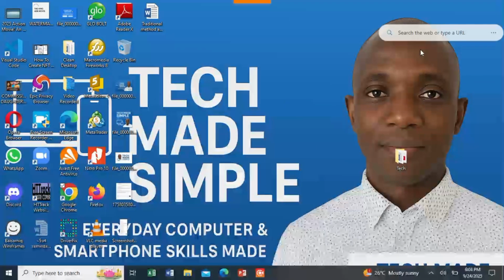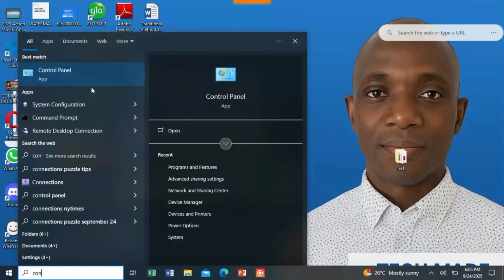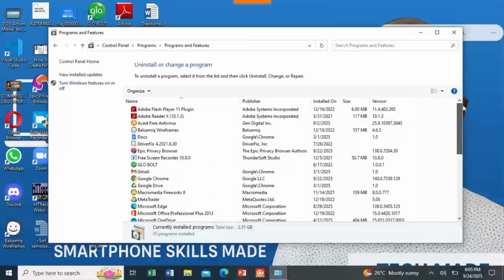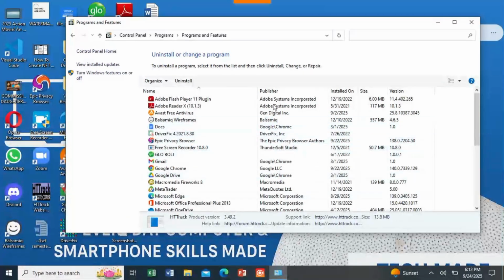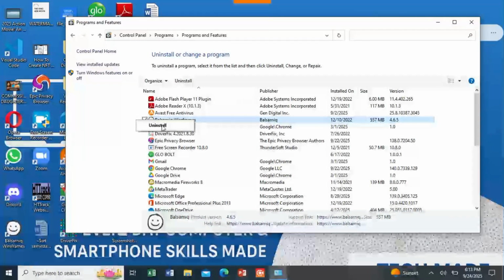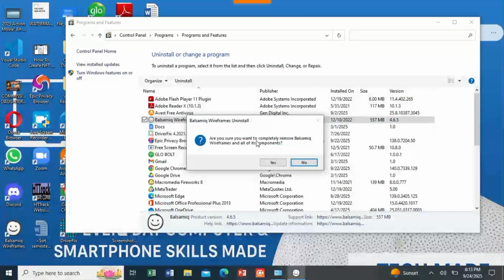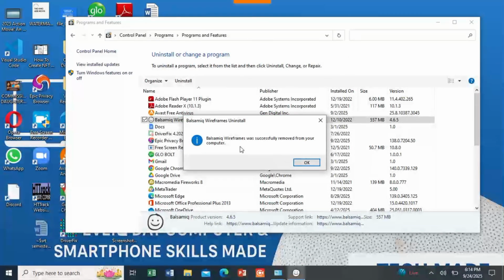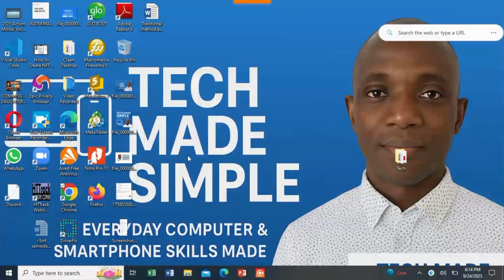How to Uninstall a Program on Your Computer | Step by Step for Beginners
Tired of apps you don’t use slowing down your computer? 💻
In this video, I’ll show you step by step how to uninstall any program safely and free up space on your computer. Whether you’re a beginner or just need a refresher, this guide makes it super easy!

👉 What you’ll learn:

How to find installed programs on your PC

How to uninstall apps the right way

Tips to keep your computer running smoothly